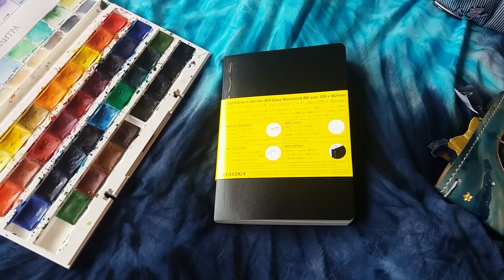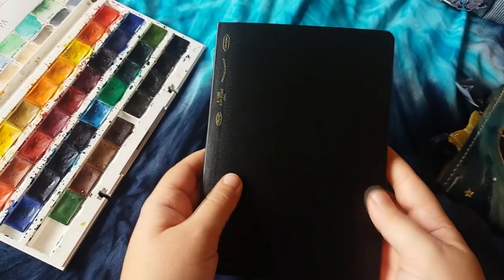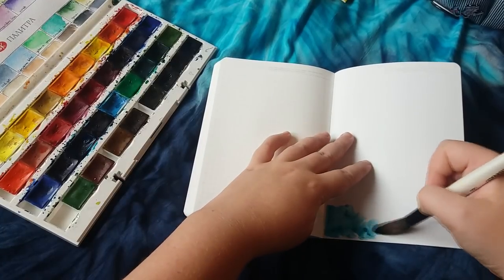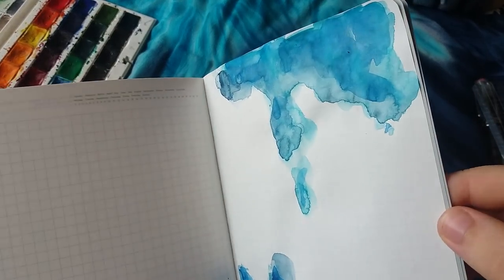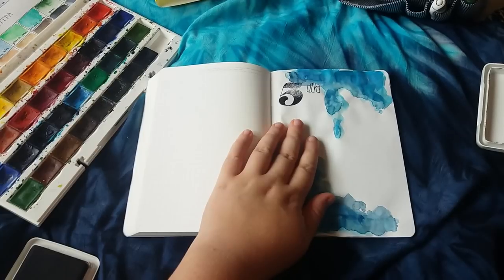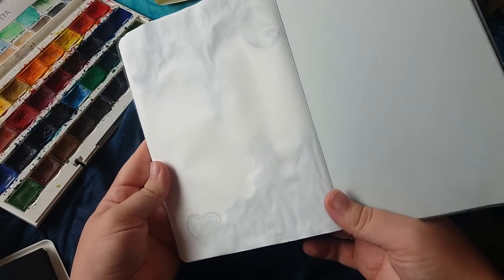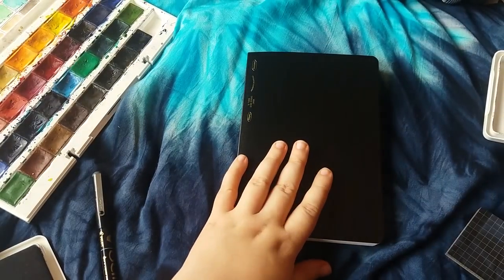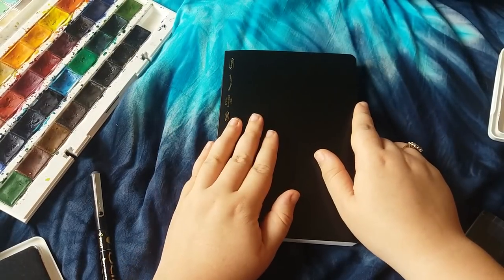Stalogy 365 Notebook Review & Swatching (B6)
Hey guys! today's long awaited video is a review of my new B6 365 Stalogy notebook that I'm using in my travelers notebooks. I bought this Japanese journal from Amazon. I actually ordered this in MAY! and it finally arrived in July after the seller sent me the wrong one. So I was VERY relieved to finally get it in B6. I hope you enjoy the video and I hope its informative and can help you make a decision whether or not to buy it for your needs. You will be seeing more videos of it shortly I am sure!